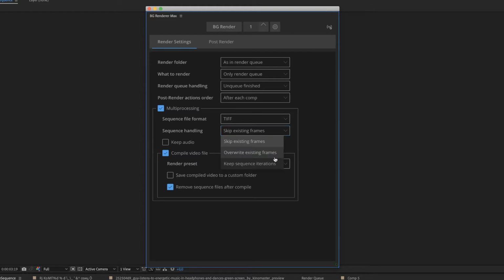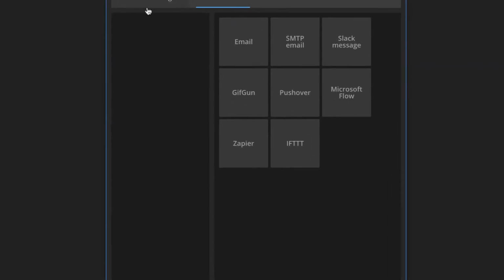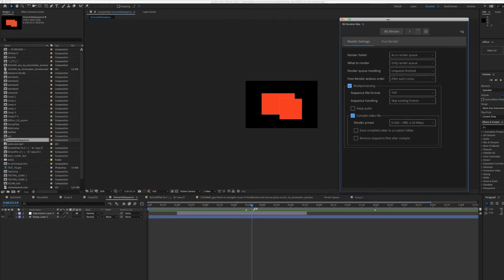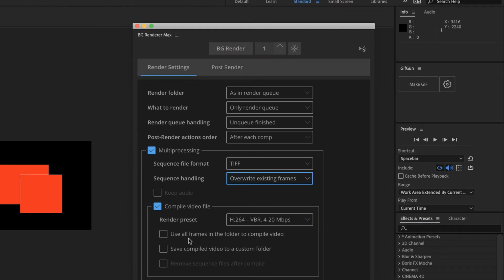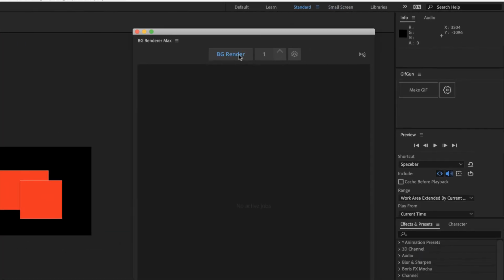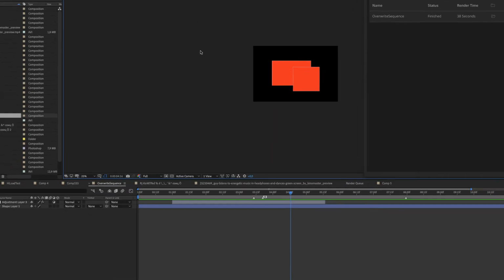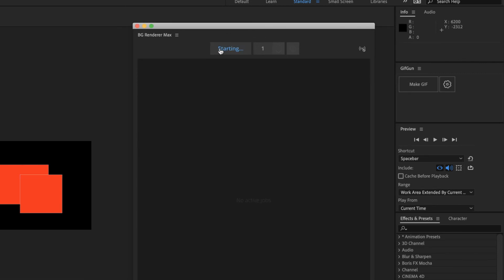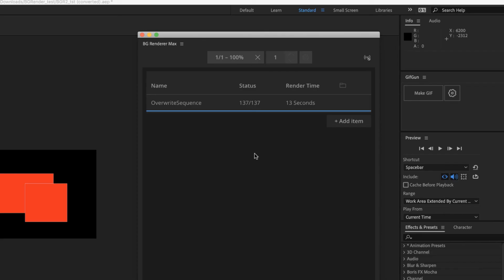BG Renderer Max 1.0.15 – Overview